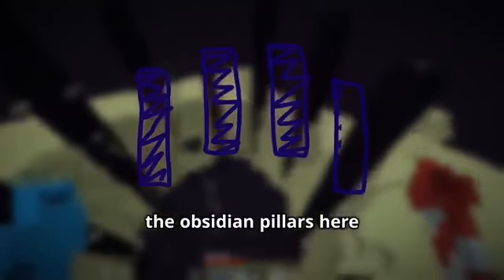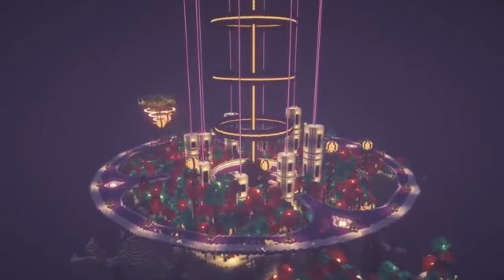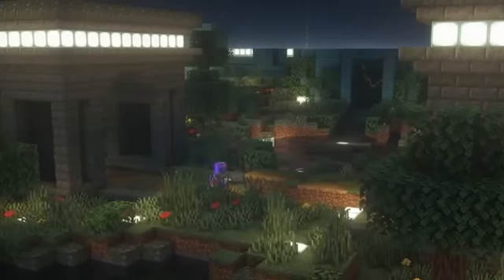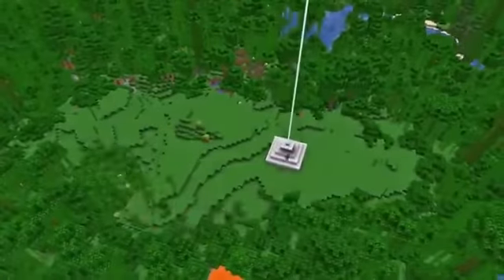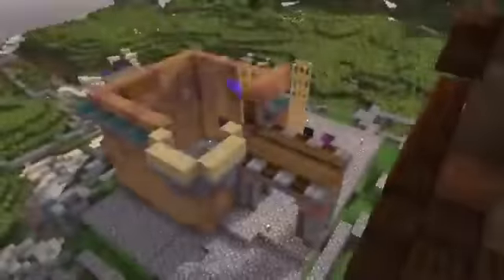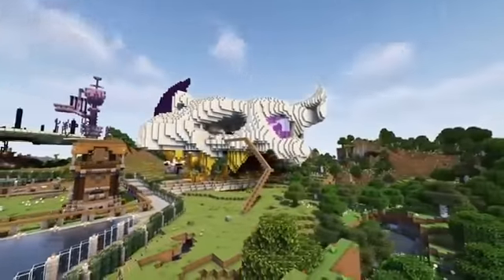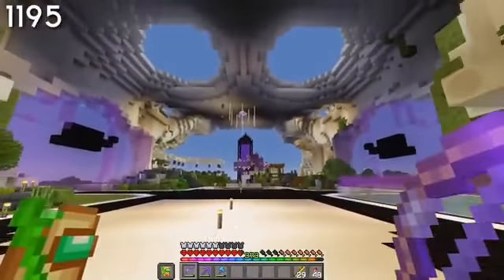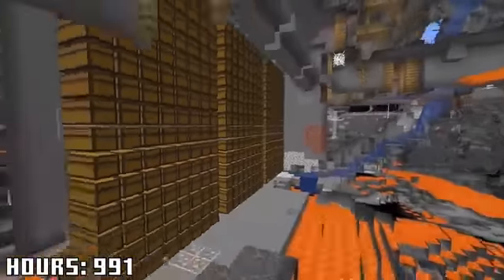Best Hardcore's World's discovered in Minecraft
✔Welcome To The Unix Minecraft channel.

TODAY TOPIC ABOUT:

✔Today will shall see the most hardcore's World discovered in Minecraft History.

✔UNIX MINECRAFT INSTAGRAM